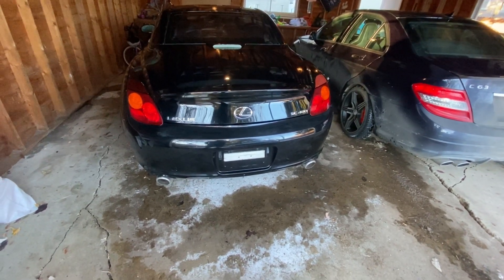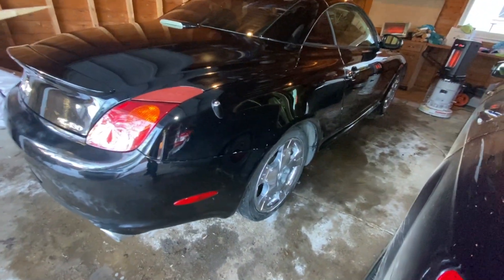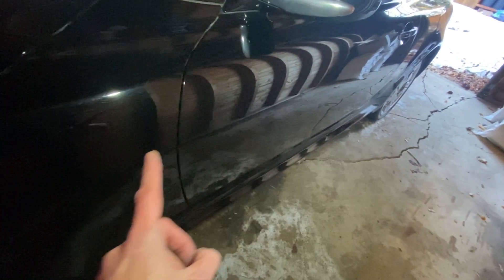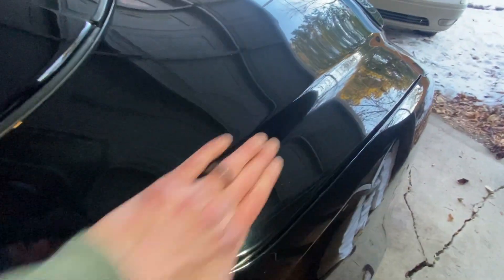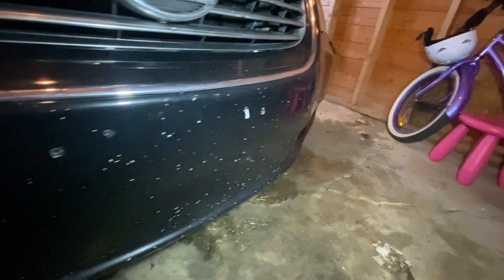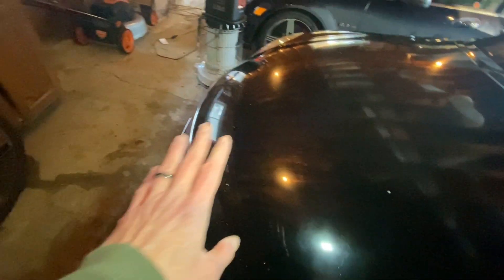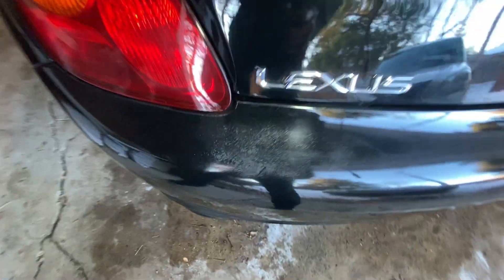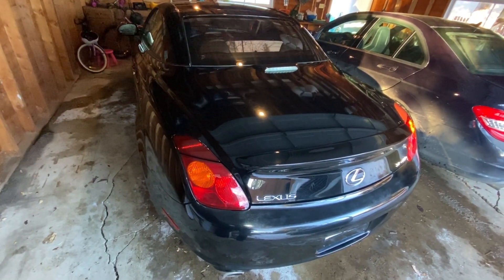Paint Fade After 15 Years Lexus SC430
First time polishing our 2005 $7,500US Lexus SC430 with 155,000 miles. there’s a shine there once you look beyond the rock chips and paint fade.